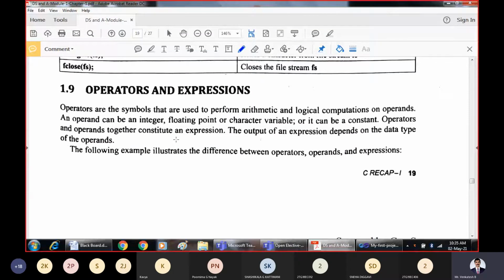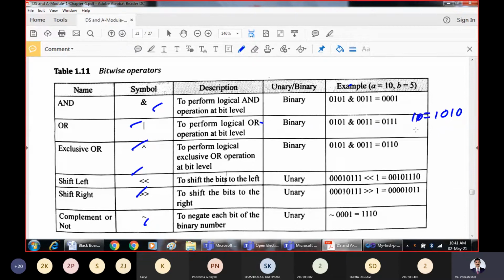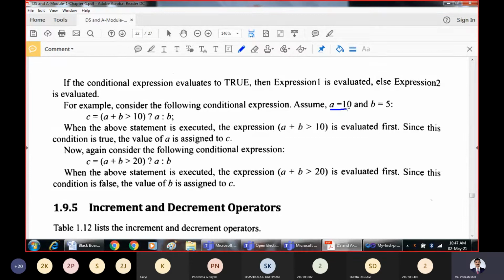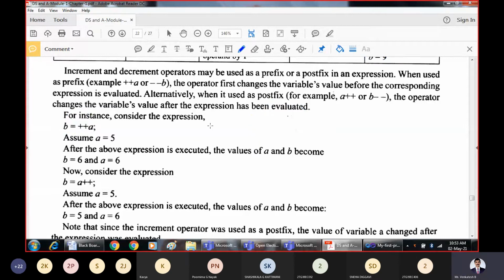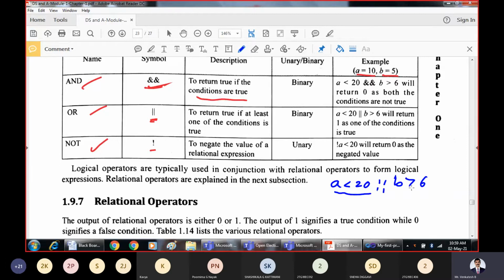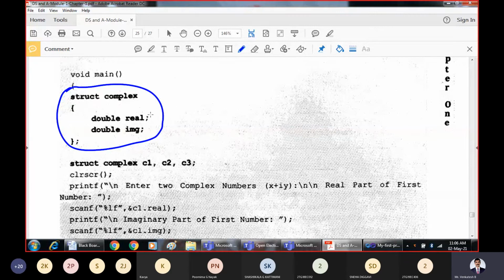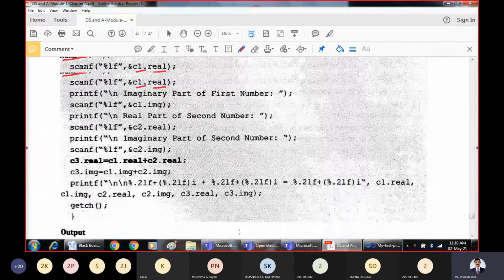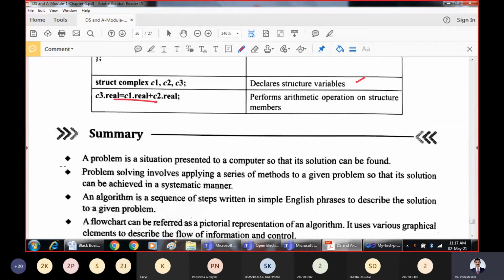6-Operators and Expressions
Module 1: Operators and Expressions